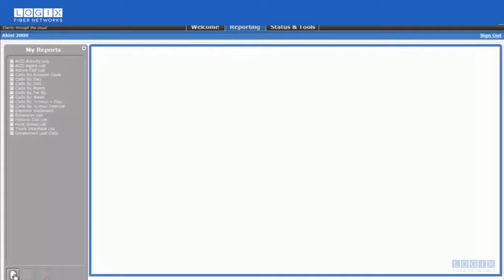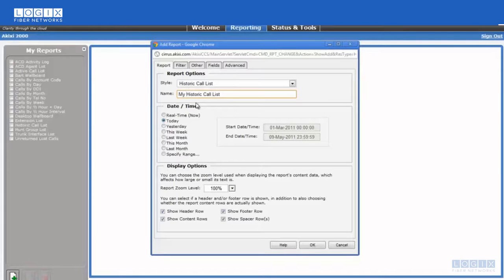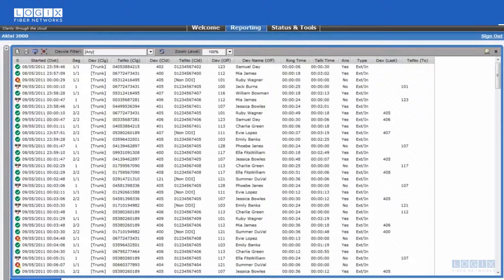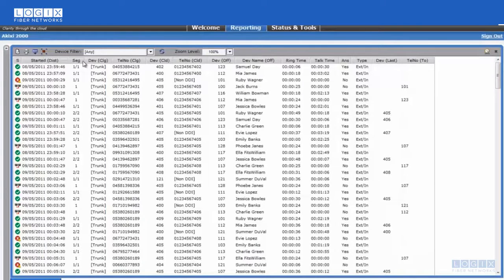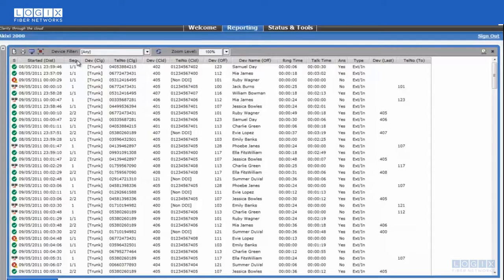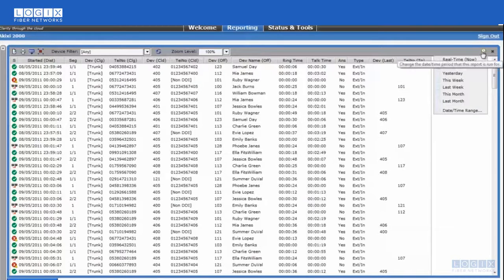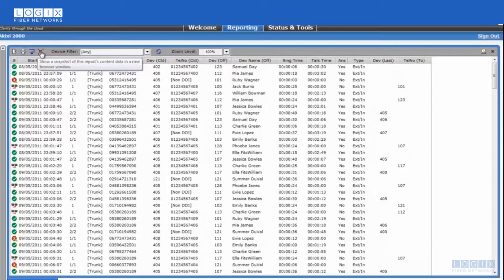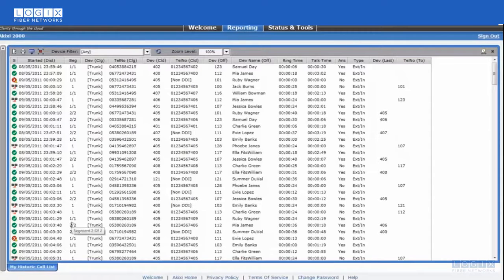LOGIX HPBX Help: Akixi Getting Started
LOGIX Hosted PBX Solution provides dozens of features and works seamlessly with your Logix Fiber connection using the most advanced VOIP technology with crystal clear voice.
This is the instructional video is for the Hosted PBX call feature Akixi Getting Started